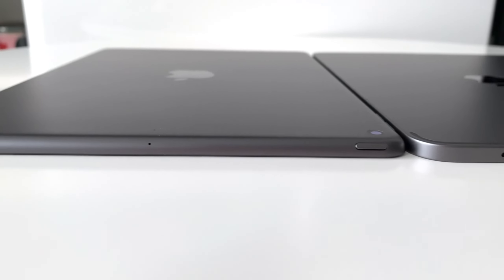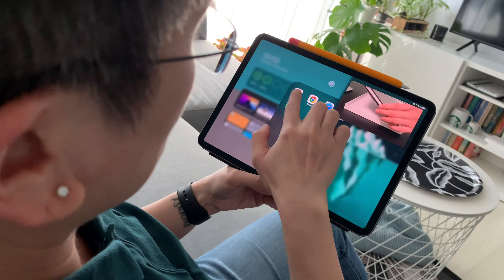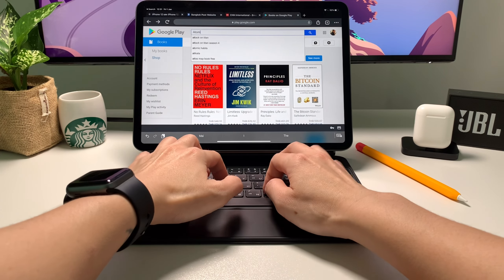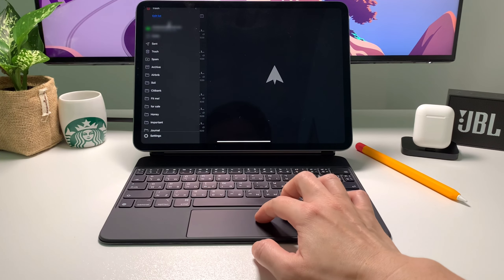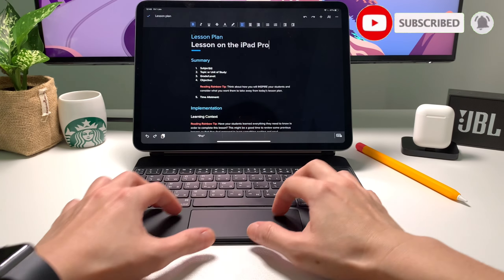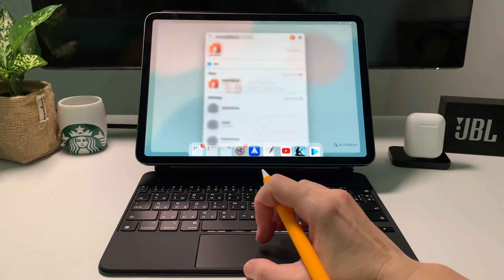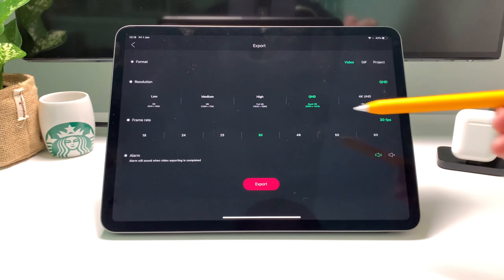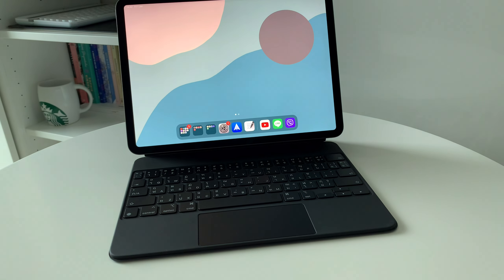How I use my iPad Pro as a laptop replacement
*sorry for the distorted audio (weird voiceover and parts with loud music). .

I’ve been using an iPad for years and this means for me, my iPad is my laptop replacement! I can do all what I need to do and more! But right off the bat, let me say that No, the ipad is not a laptop.

Magic Keyboard
Apple Pencil Gen 2
Case for Apple Pencil Gen 2
Airpods 1

Shot on my iPhone xs, edited on my iPad

0:00 hello!
0:30 iPad for content consumption - watching Youtube, browsing the net, reading ebooks
3:06 iPad for being productive - email using Spark app, creating documents, digital journal
5:50 iPad for creating content and my YouTube videos - drawing, video editing, camera
7:50 me summing up why iPad is my laptop replacement